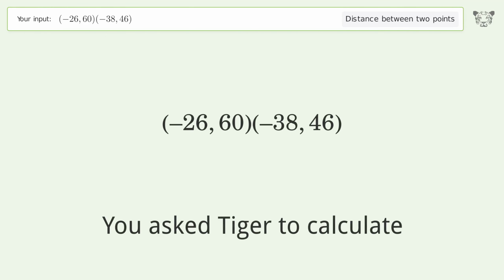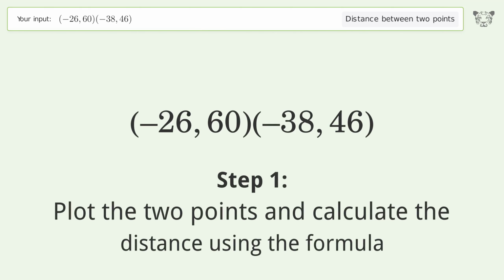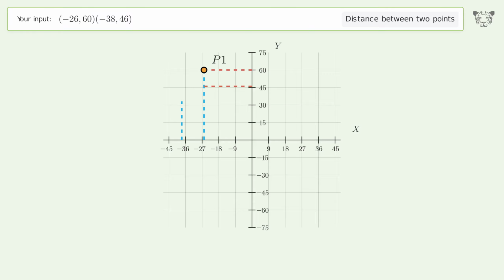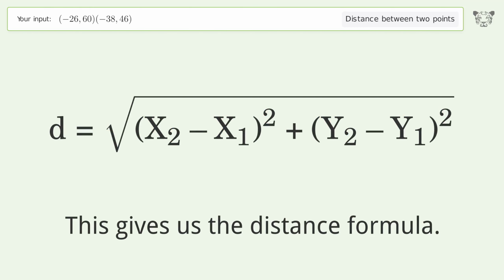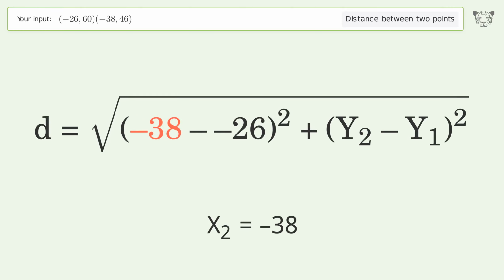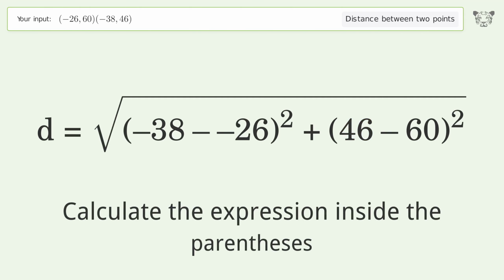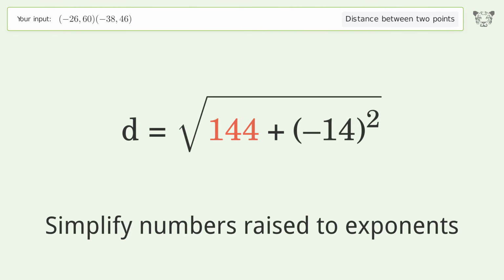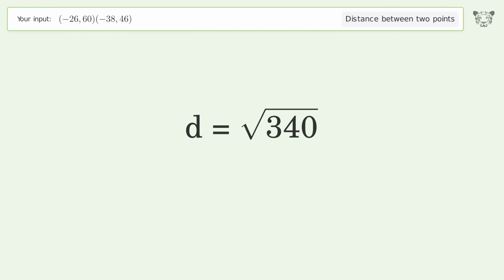Find the distance between two points p1 (-26,60) and p2 (-38,46): Step-by-Step Video Solution